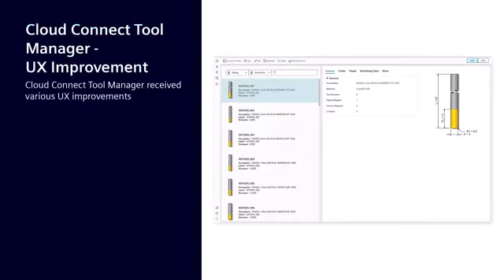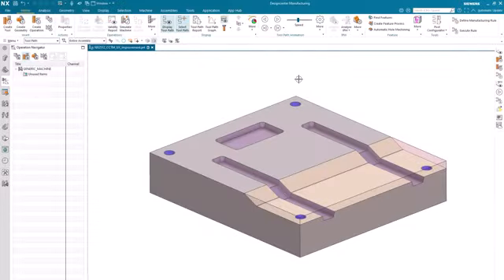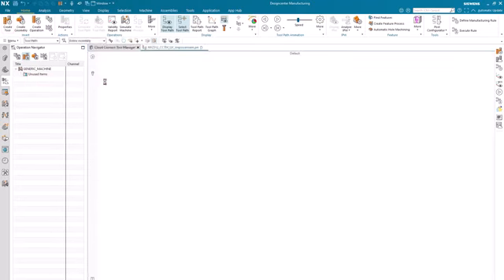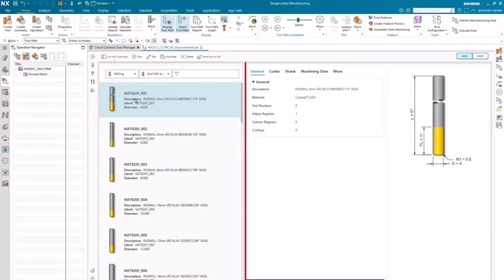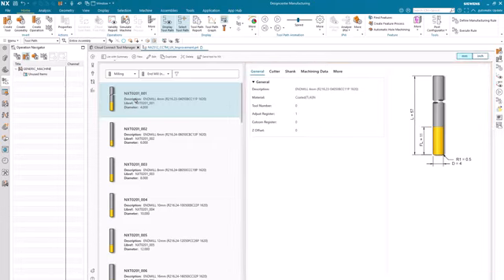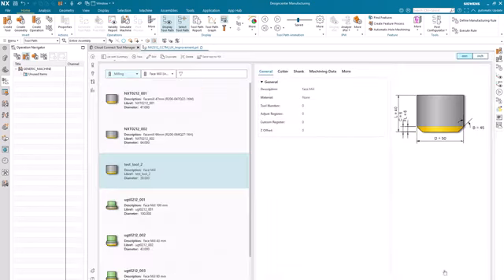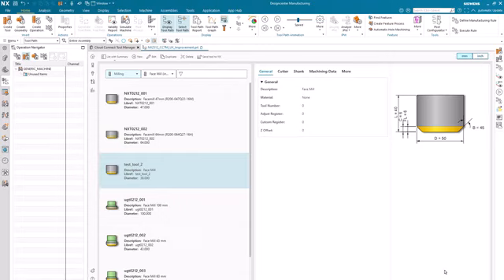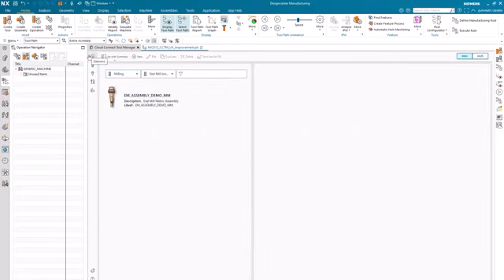Cloud Connect Tool Manager in NX CAM - Enhanced User Experience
Streamlined Workflow Design with Modern Interface Updates

Discover the significant UX improvements in Cloud Connect Tool Manager, upgraded from version 6.1 to 7.2. The interface now features a light theme, enhancing visibility and reducing eye strain for extended use. The workspace has been thoughtfully divided into primary and secondary areas, promoting better work organization. Furthermore, a fixed and reorganized command bar allows for faster tool discovery and improved efficiency. These enhancements contribute to easier software learning and usage.